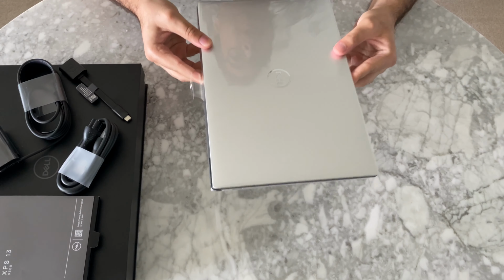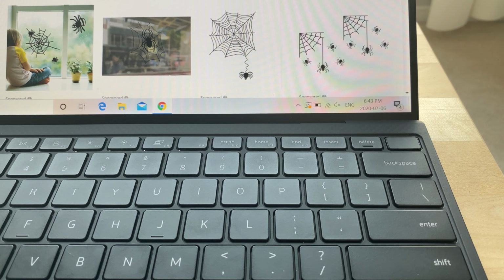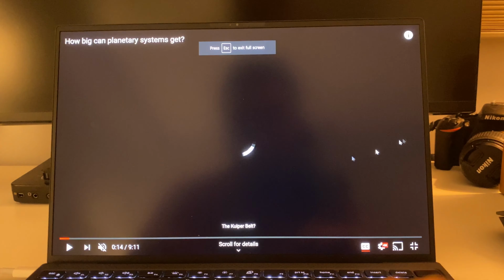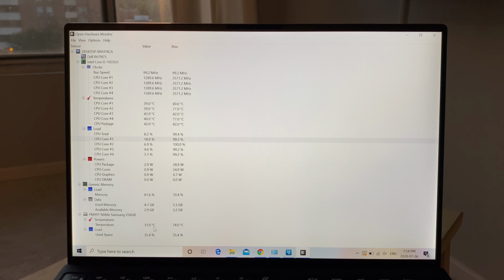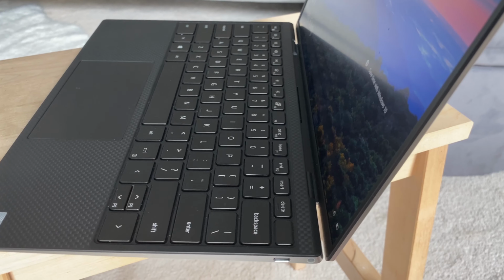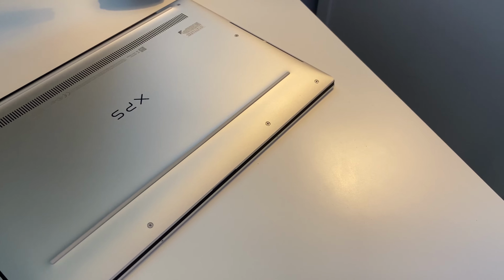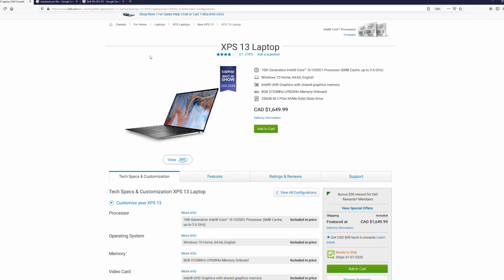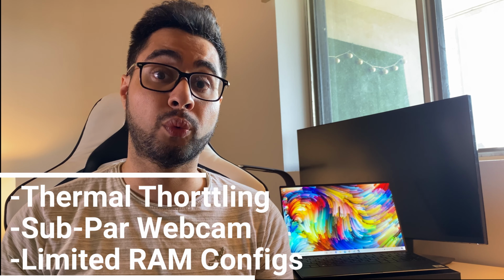Dell XPS 13 (2020) Review - So Close, Yet So Far!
The Dell XPS 9300 is one of the most popular choices for students, professionals and casual buyers a like. It has a lot to live up to and brings some great features to the table and some not so good ones. Watch this comprehensive review to find out if the XPS 13 is right for your needs.

We go through design, performance, keyboard & track pad, display and many more important aspects in this one stop review.

My Gear